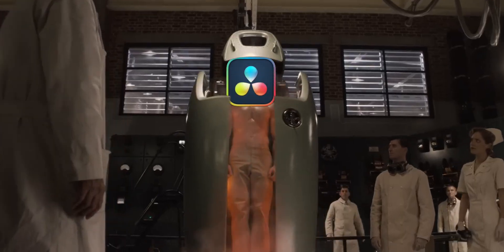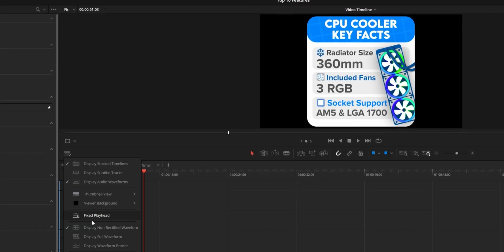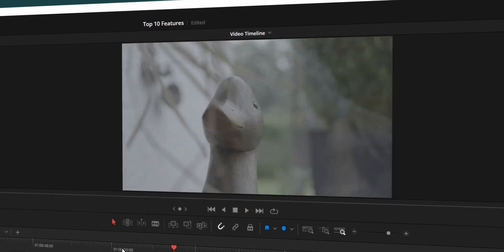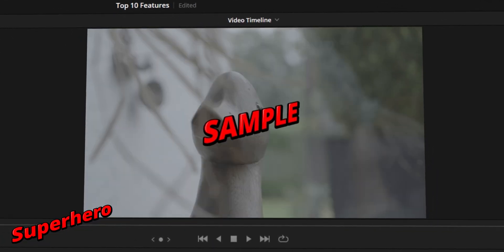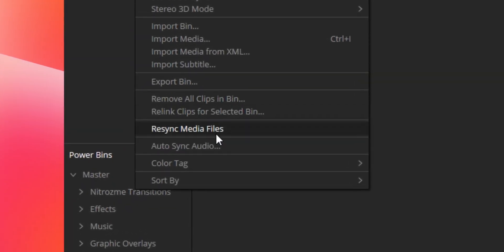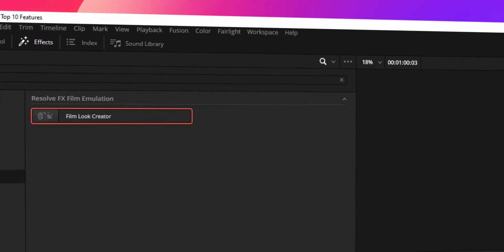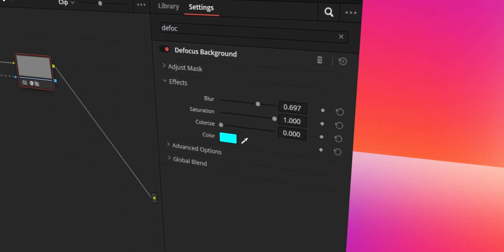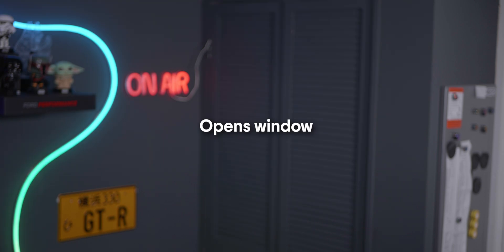Top 10 NEW Features in Davinci Resolve 19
In this video I cover my Top Ten Features added to Davinci Resolve 19. This video doesn't cover all things new as it would end up being super long. But do let me know what you think is the biggest and best feature that has been added!

0:00 Intro
0:40 Viewer Background
1:42 Transitions
3:15 Titles
4:45 IntelliTracker
5:37 Resync Media
6:06 Updated Super Scale
6:35 Font Offline pop up
7:28 Film Look Creator
8:30 Defocus Backgrounds
9:20 The Best Feature Ever!